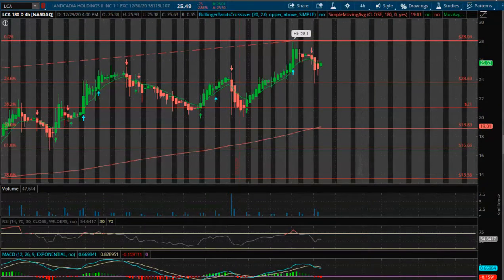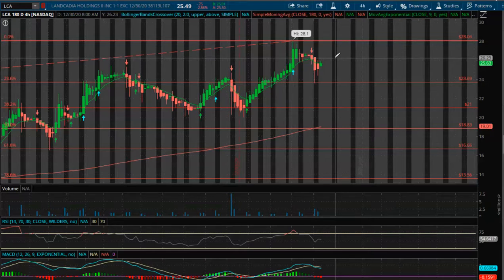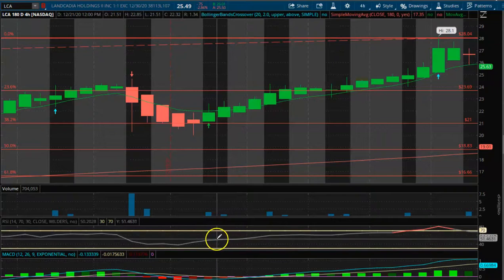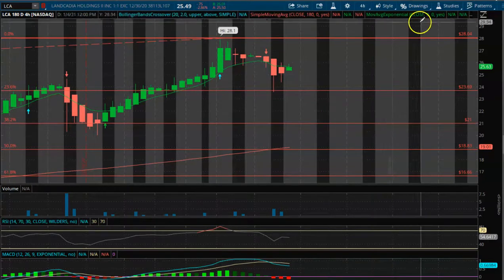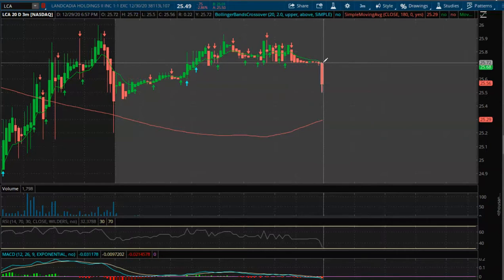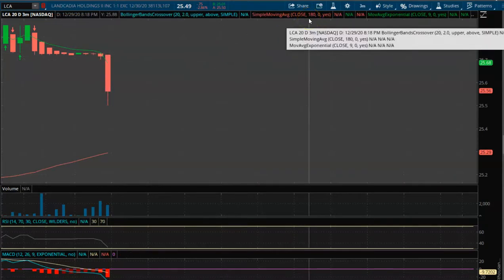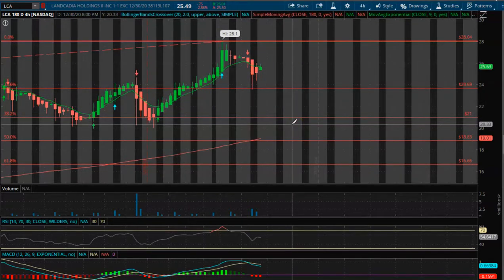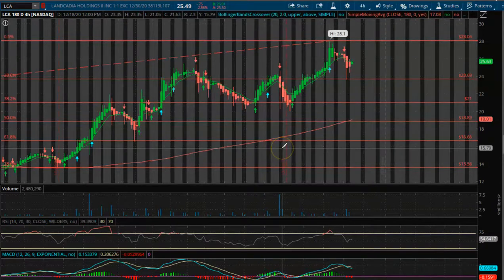How to enter a position - Swing Trading Strategies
In this video, we will discuss how I decide when to enter an exit a swing trade. If you have not seen our key indicator videos, please check them out below.

New to Webull? Click the link below to earn some FREE stocks!!!